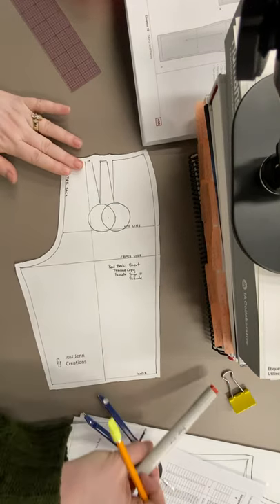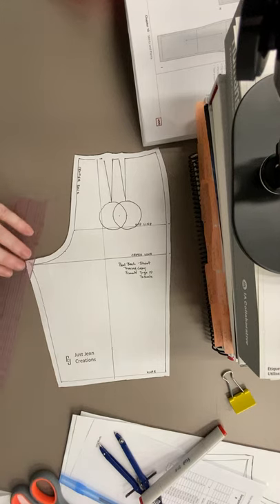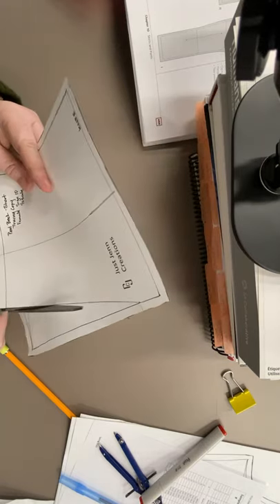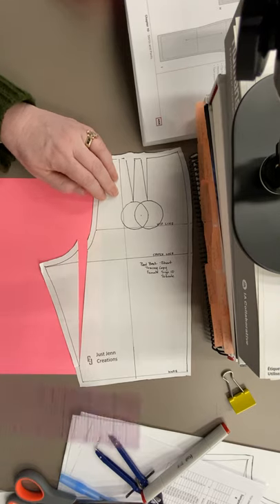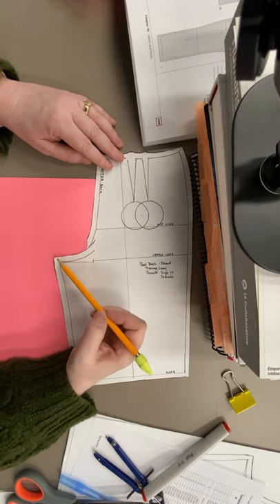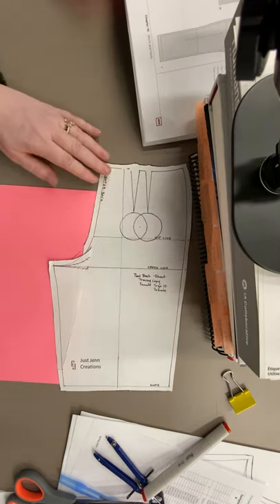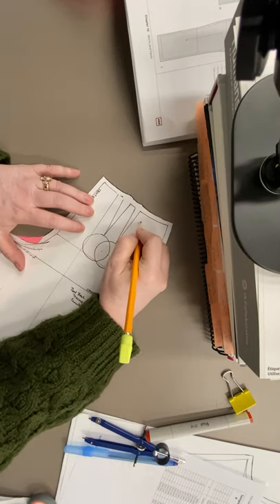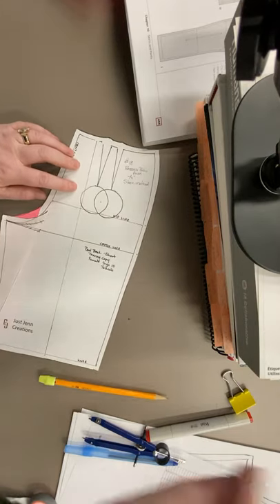Receded Pubic Area slash method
1/2 scale adjustment for a receded pubic area or shortening a crotch curve